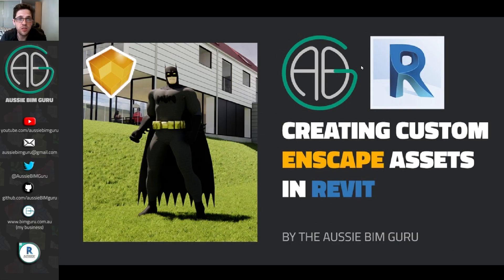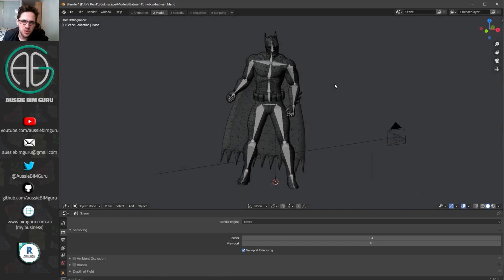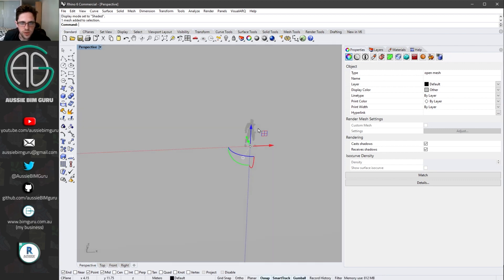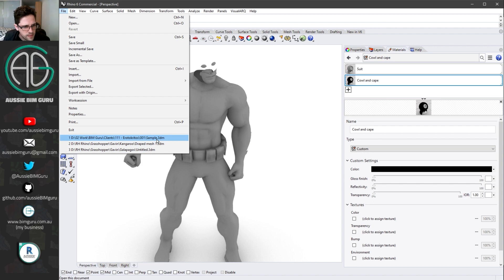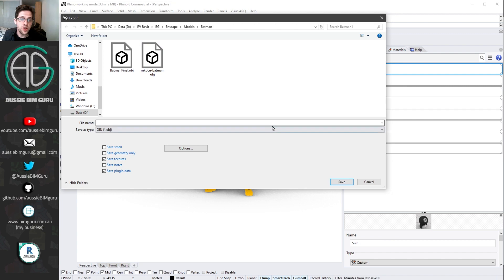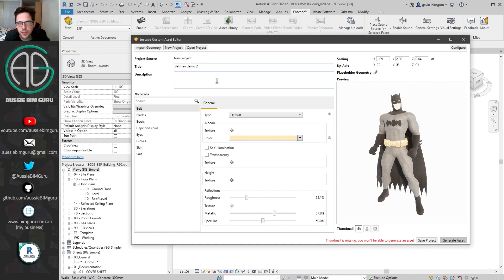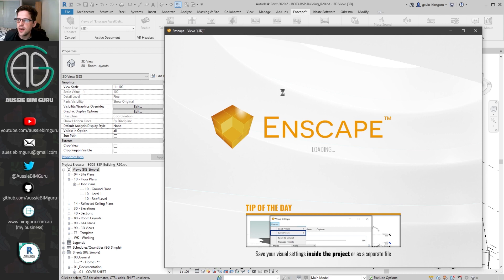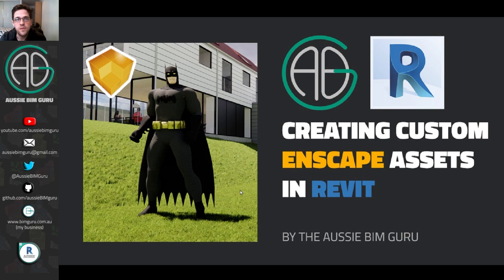Creating custom Enscape assets in Revit!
Fun little left field tutorial today. Enscape 2.9 allows us to import obj files to create custom assets, awesome! I'll cover some steps I took to process a raw model and the final process of building the asset definition.

0:00 Intro
2:05 Blender
3:14 Rhino 3d
8:35 Enscape custom assets
14:14 Viewing in Enscape
16:05 Outro